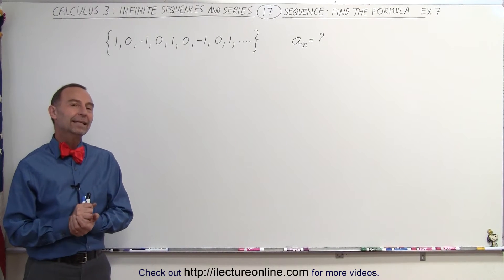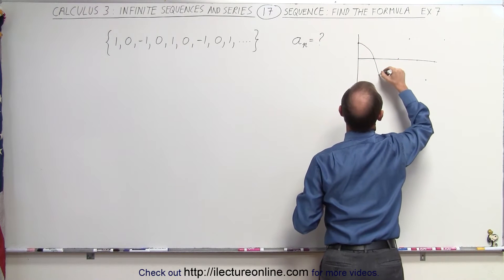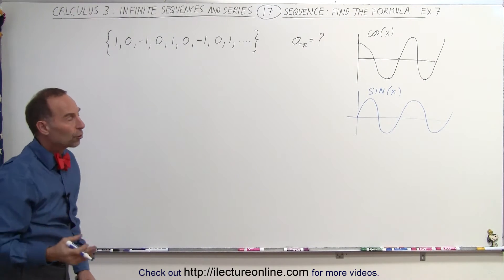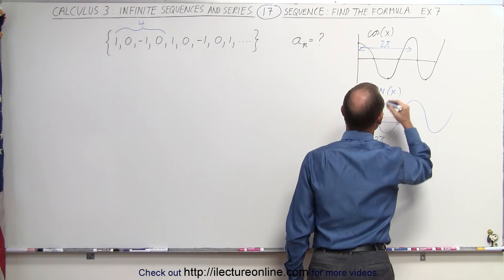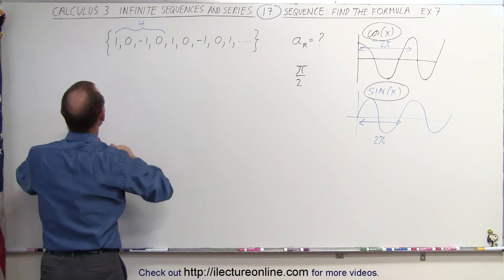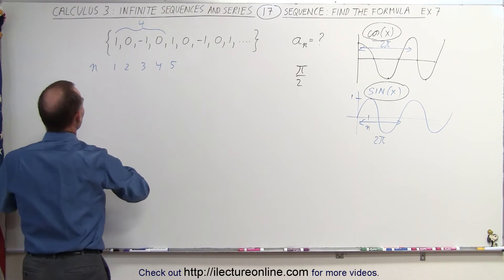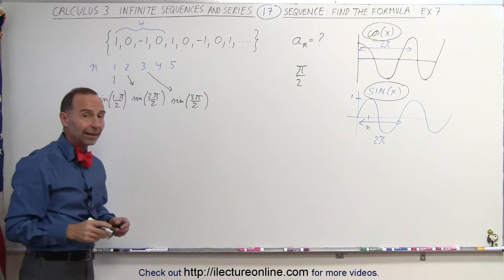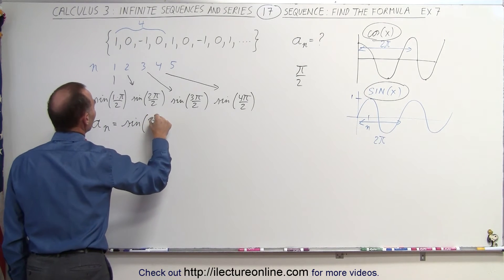Calculus 2: Infinite Sequences and Series (17 of 62) Sequences: Find the Formula - Ex. 7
In this video I will find the formula of the sequence when given a set of the first few terms of the sequence: Example 7.